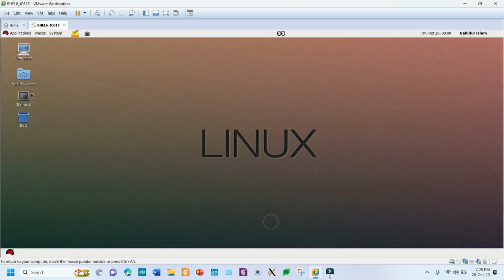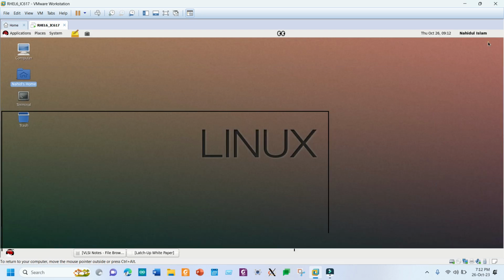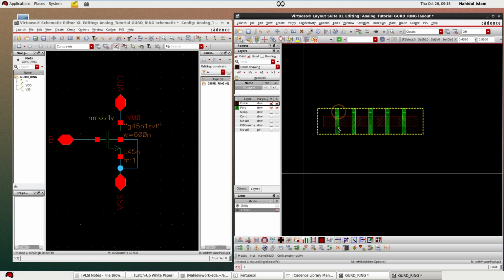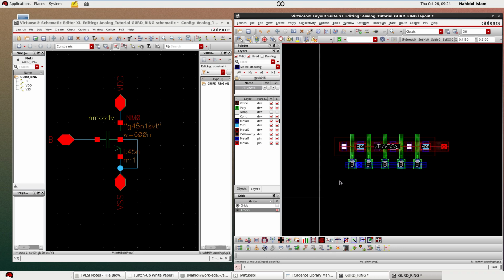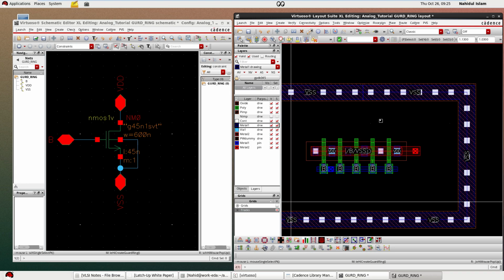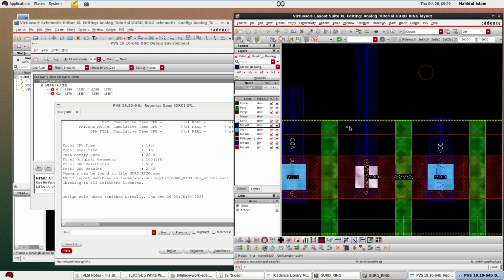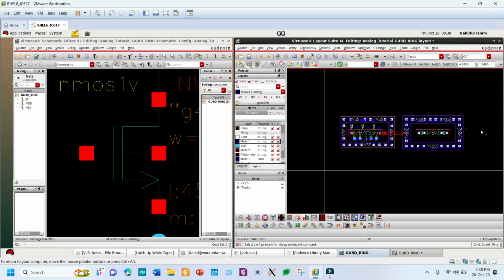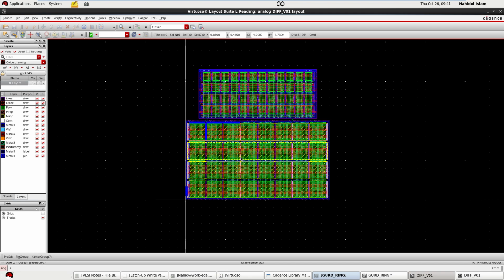Cadence Tutorial | How to Create a Gurd Ring | Step-by-Step Tutorial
Guard Rings are a fundamental aspect of semiconductor technology, ensuring the protection of sensitive circuit components from external interference.

🛡️ Understanding Guard Rings: We kick off by explaining the essential role of Guard Rings in IC design. Learn why they are vital for shielding sensitive nodes and components, preventing unwanted interference, and maintaining signal integrity.

🔌 Latch-Up Prevention: Discover how Guard Rings play a crucial part in preventing latch-up, a common concern in CMOS technology. We delve into the ways Guard Rings create a protective barrier, minimizing the risk of latch-up and ensuring the reliability of your circuits.

📐 Layer of Guard Rings: Explore the semiconductor layers and materials used to create Guard Rings. We break down the structure and placement of these protective elements, discussing why their design is essential for safeguarding your IC.

🖥️ Designing a Guard Ring Layout: Join us in a hands-on session where we guide you step-by-step through the process of designing a Guard Ring layout using Cadence Virtuoso Layout XL. Witness the practical application of this knowledge and acquire the skills to create protective barriers in your own IC designs.

Your engagement fuels our commitment to creating informative and engaging content.